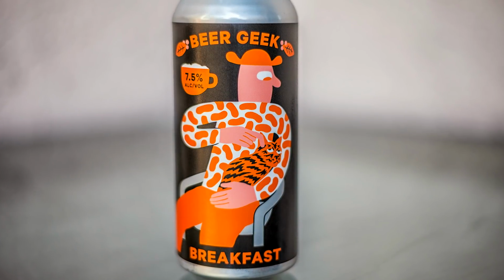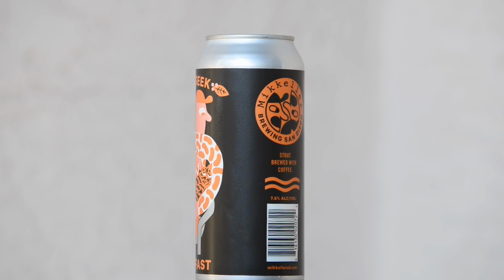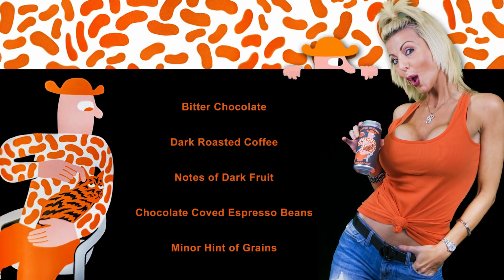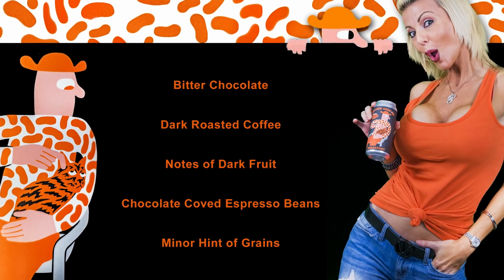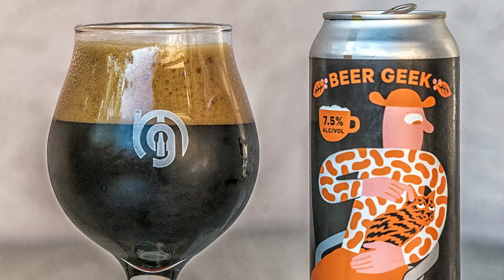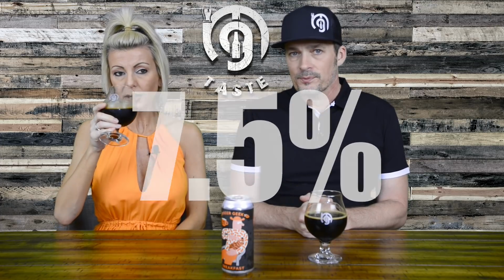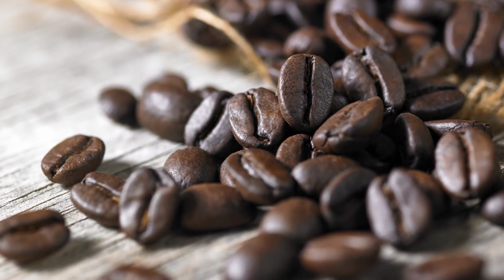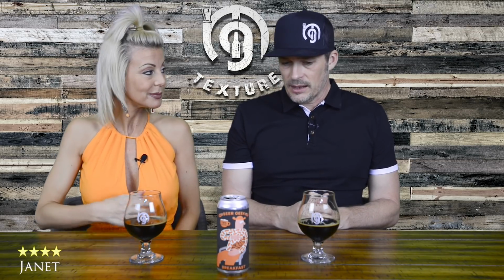Gumbo Mudd #13 - Mikkeller Brewing - Beer Geek Breakfast - Beer Review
Mikkeller Brewing - Beer Geek Breakfast is a 7.5% Imperial Oatmeal Stout brewed with San Diego Roasters Dark Horse Coffee with notes of bitter chocolate, dark roasted coffee and astringent grains.

9:40 - Skip Brewery Description and Begin Beer Ratings